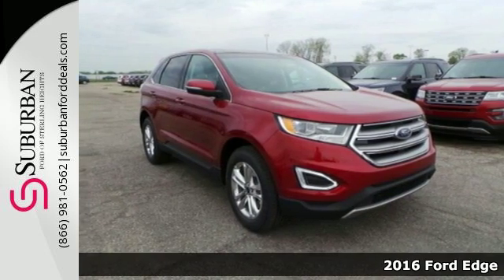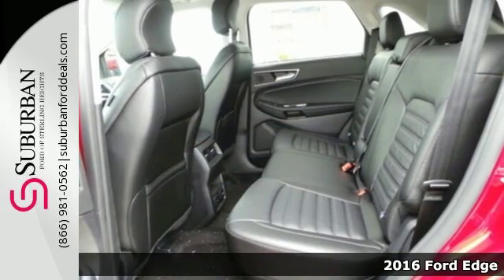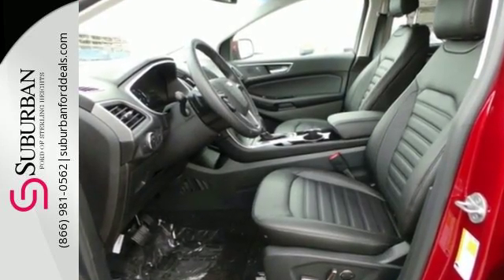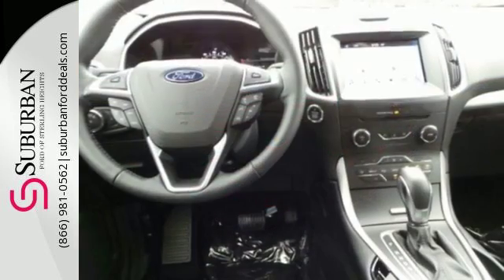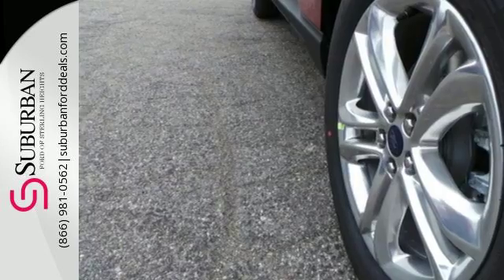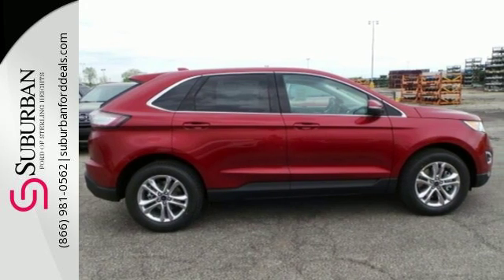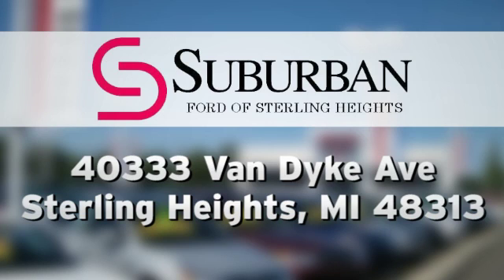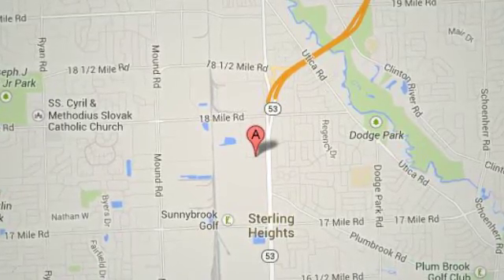New 2016 Ford Edge Sterling Heights, MI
Year: 2016
Make: Ford
Model: Edge
Trim: SEL
Engine: EcoBoost 2.0L I4 GTDi DOHC Turbocharged VCT
Transmission: 6-Speed Automatic
Color: Red
Interior: Ebony
Stock #: FG6320
VIN: 2FMPK4J90GBB77682

Address:
40333 Van Dyke Ave